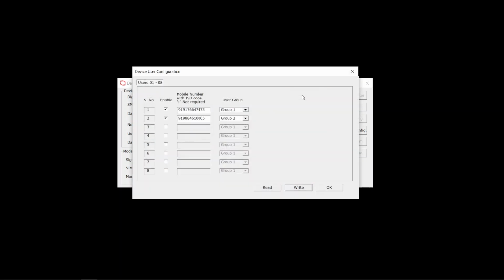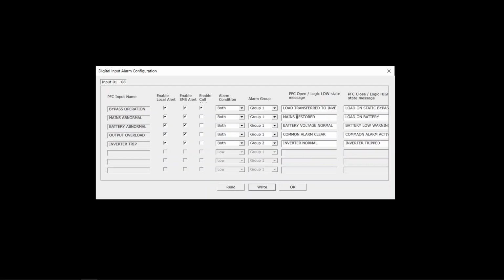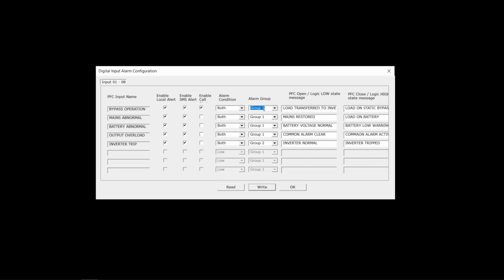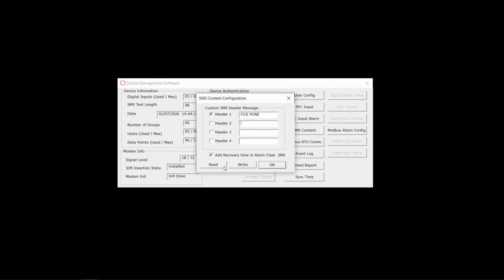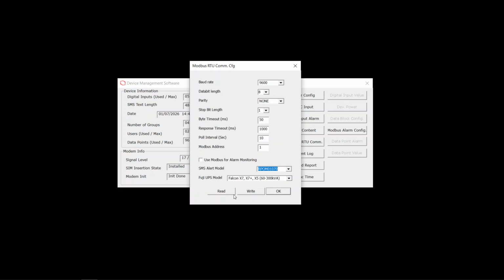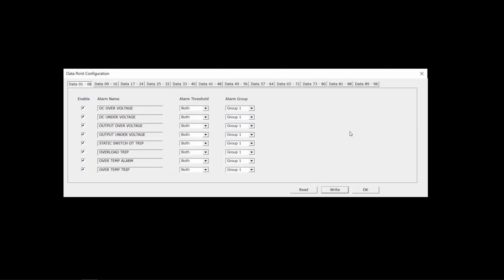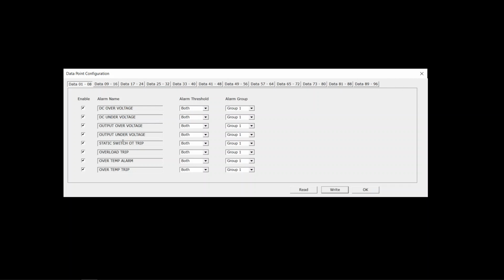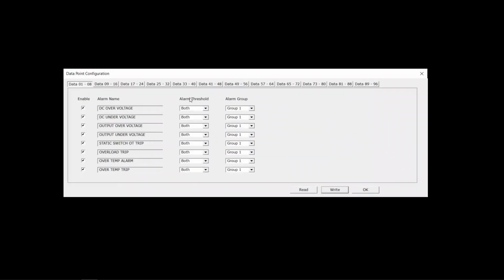Configuration Software for SMS Alert System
This video describes how the SM alert system to be configured to use with PFC as well as mobus RTU input.